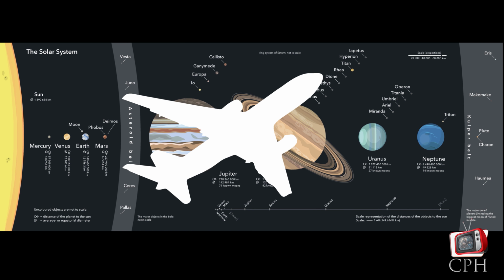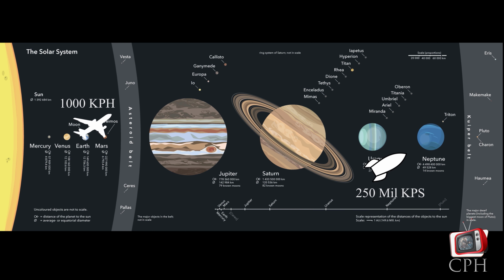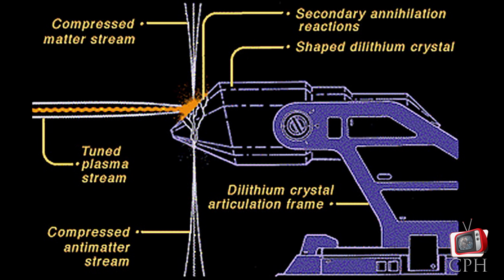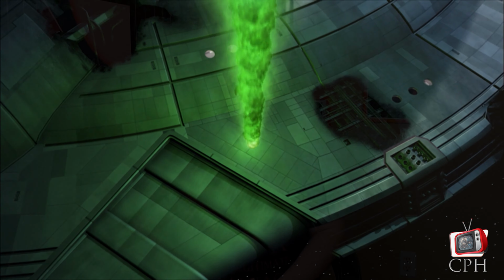What is Warp?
I go over the basics of warp and what it is in the Star Trek universe.